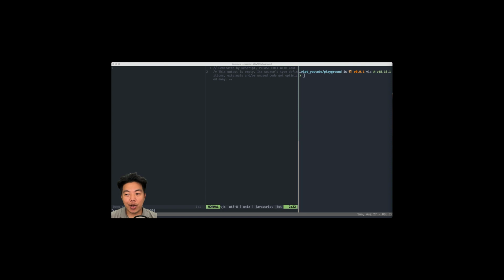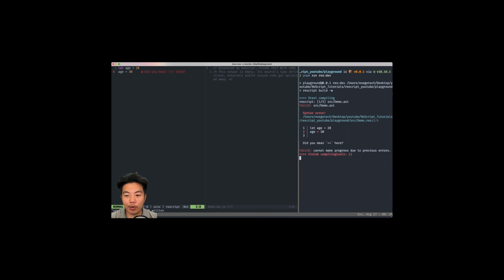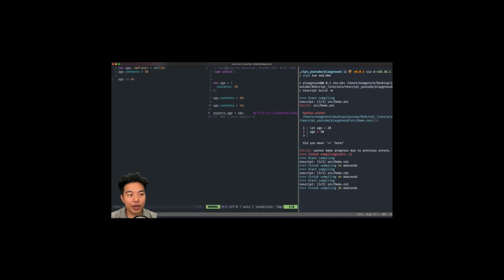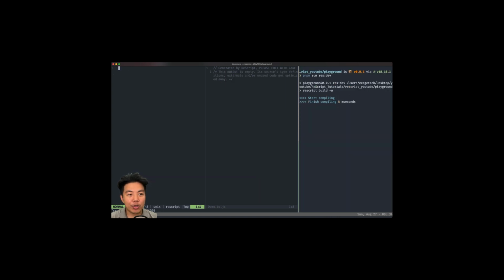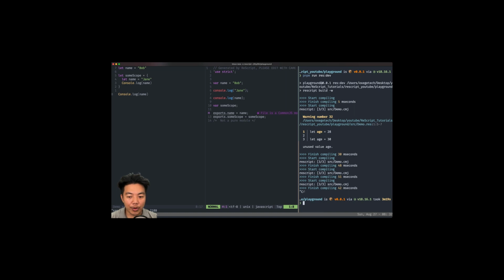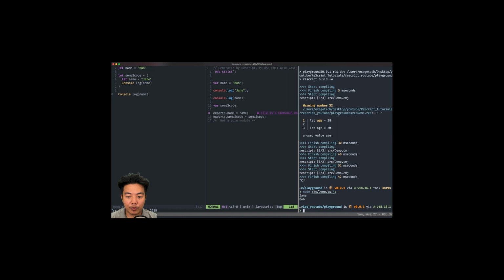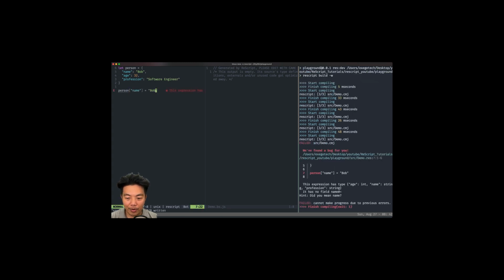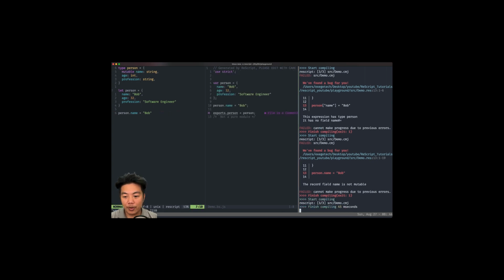Let and Mutability - ReScript Tutorial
Immutability is a very important feature in ReScript. This video talks about the relationship between let binding and immutability.